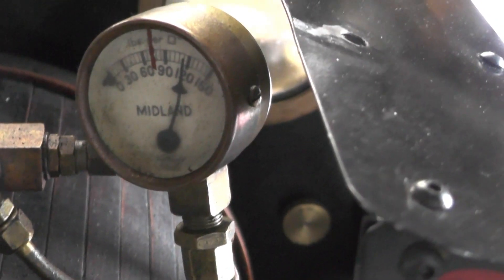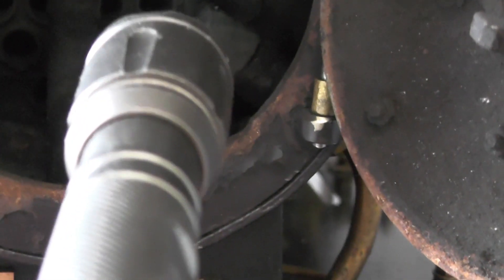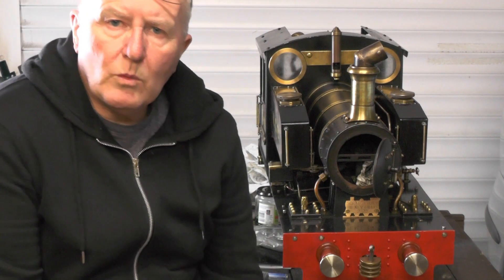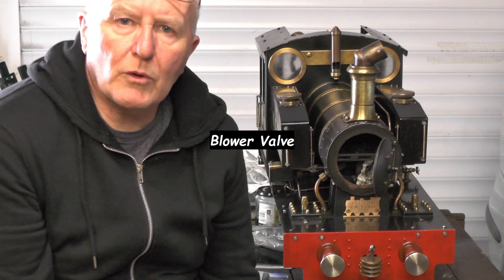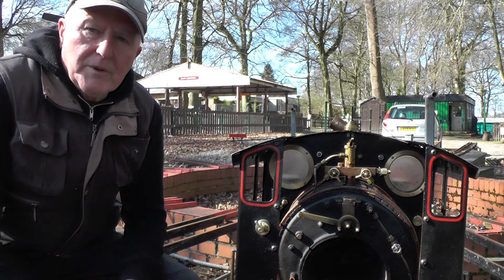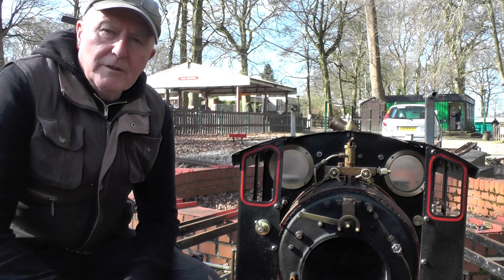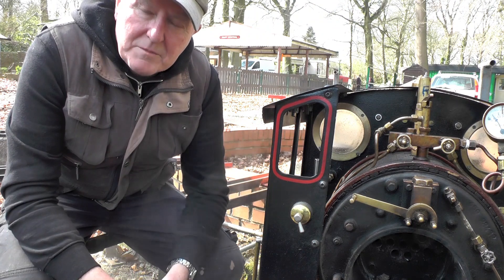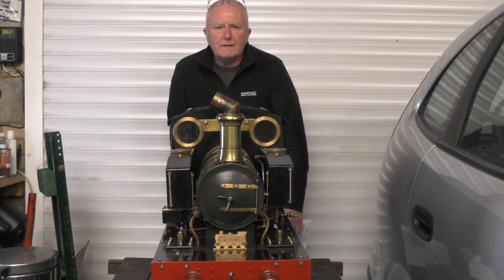1st Quadrennial Hydraulic Test for Metre Maid Steam Locomotive "Scratch"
1st Quadrennial Hydraulic Test for Metre Maid Steam Locomotive "Scratch"
Metre Maid "Scratch"  4 years in to Life so Hydraulic Test Needed as well as Annual Steam Test.
Just How I Prepare, Tips for Beginners (Not saying it's how to do it, just how i do it) You know what they say!! there's always more than one way to skin a rabbit! Do it your way
Remember Preparation is Everything!!
and the outcome.